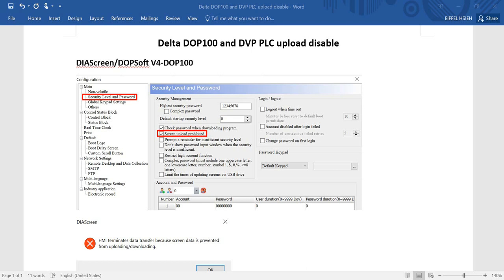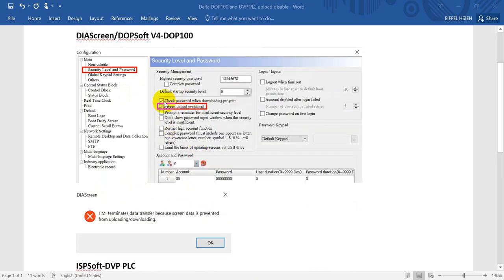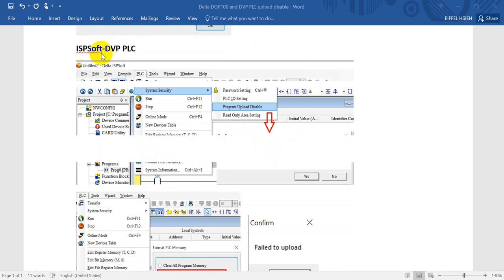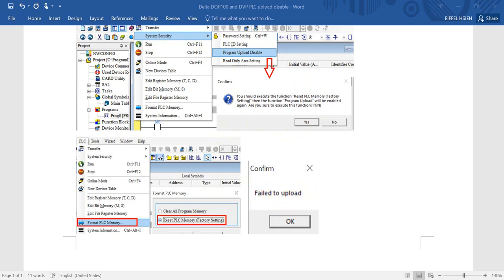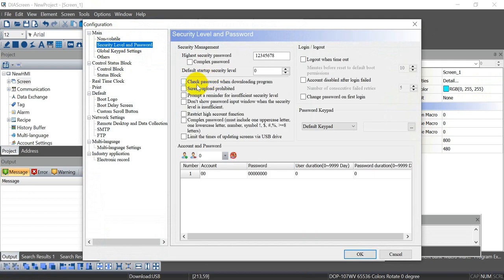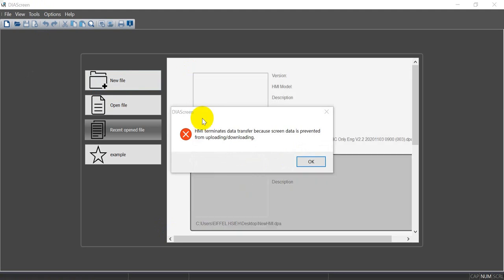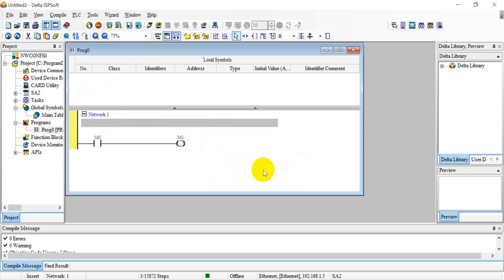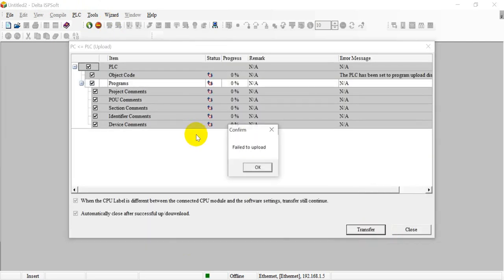Delta DOP100 and DVP PLC upload disable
Delta DOP100 upload disable
Delta DVP upload disable

This video will show you how to disable Delta DOP100 and DVP PLC program upload function.